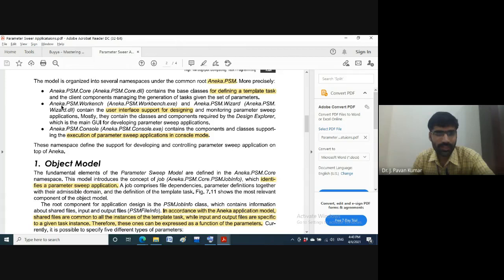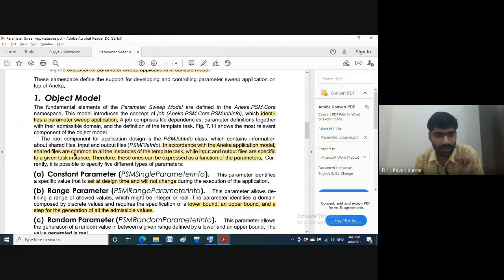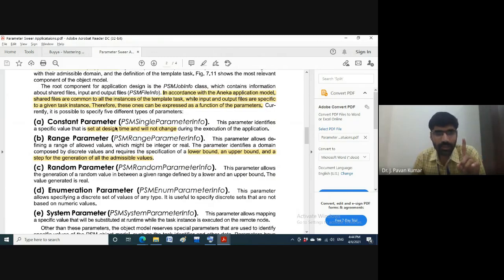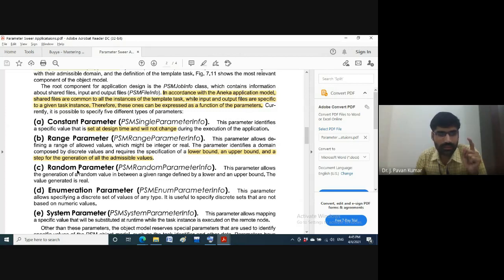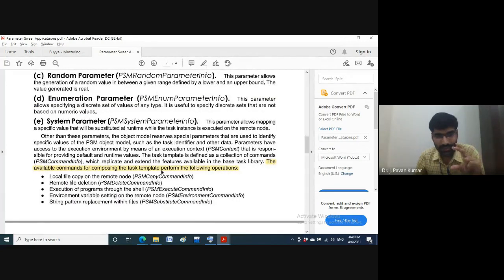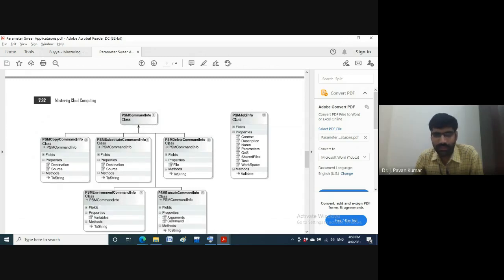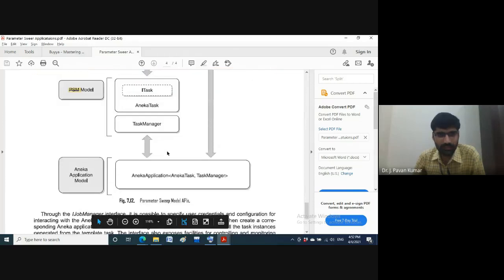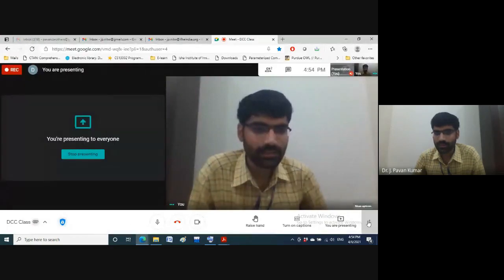Parameter Sweep Applications